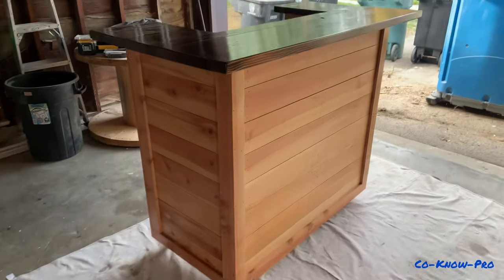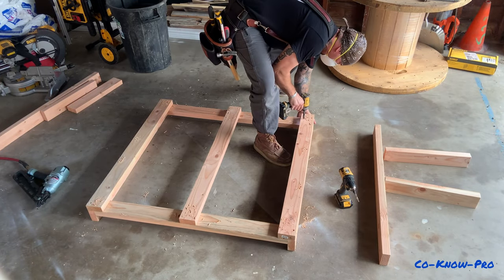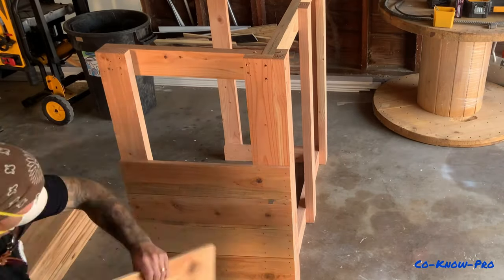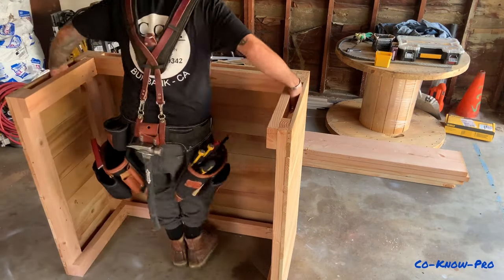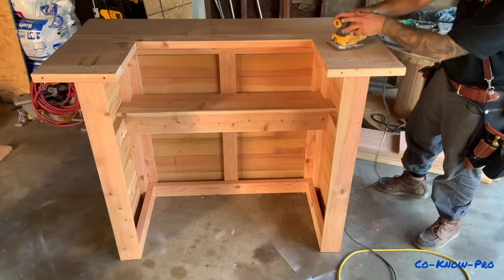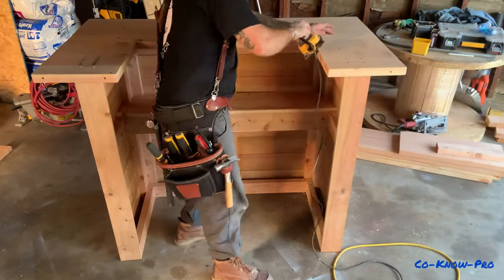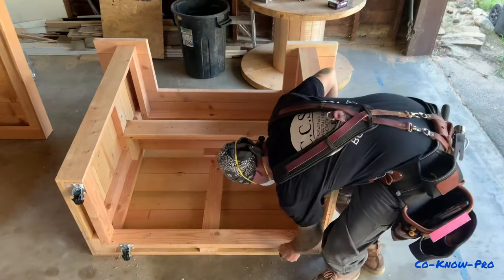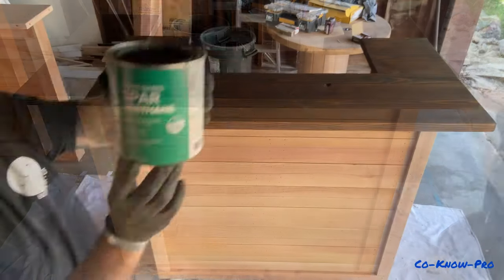😎How To Build A Bar For Your House🌟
How to build a bar for your house or restaurant.
In this video we show how to build a bar using 2x4 Douglas fir for the framing and 1x6 cedar planks for the siding. In this video we go over how to toenail corners and how to stain the bar top.

 Overall dimensions of the bar are as followed.
The bar is 48 inches wide with 24 inch returns on each side.
This bar is approximately 42 inches high with casters and bar top.
The bar top itself is overall 63 inches wide on each 24 inch return the bar top is 30 inches deep in the center of the bar bar top is 18 inches deep .
For the bar top, we used 2x12 cut and placed next to each other to create bar depth.
As far as the frame of the bar goes, we used 2 x 4 x 10’ Douglas fir approximately eight pieces cut to lengths needed.
And the wooden planks we used for the bar are a 1x6x6ft roughhewn Cedar dogeared fence plank purchase from Home Depot  and trimmed and cut to size. We used approximately 22 planks overall.
The bar top was a 2 x 12 x 12’ cut down to size as needed. As well Douglas fir.
We used 4=2 inch casters with locks.
We also used one screw on a bottle opener, satin nickel, and a screw on hook as well as one brand new 1 gal paint can not used to catch the beer caps.
 We used a Vera than Stan, as well as a clear-coat sealer.
All the nails we used are galvanized brad nails, and screws we used were all exterior grade deck rated screws.